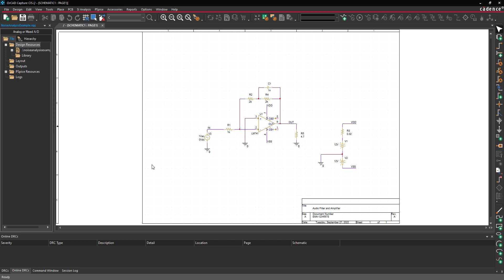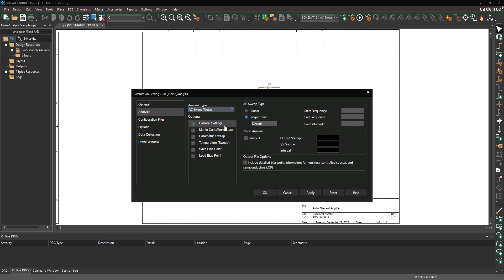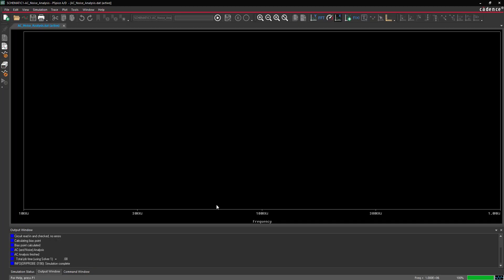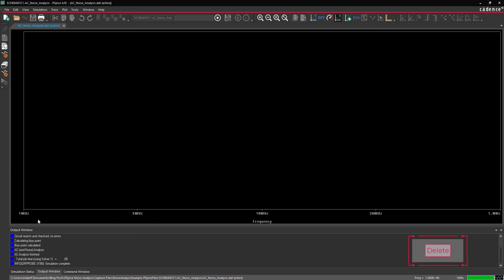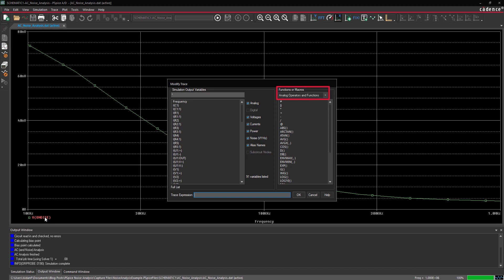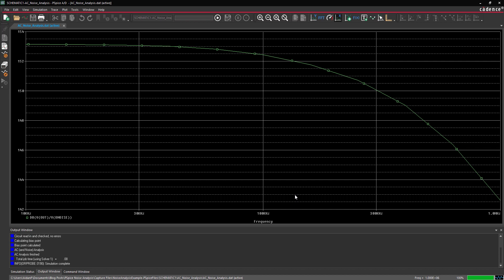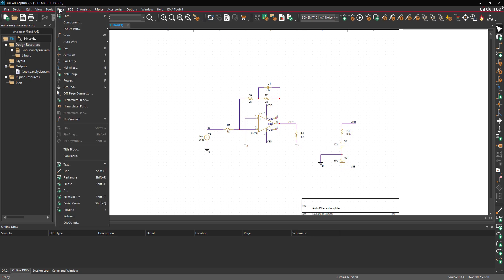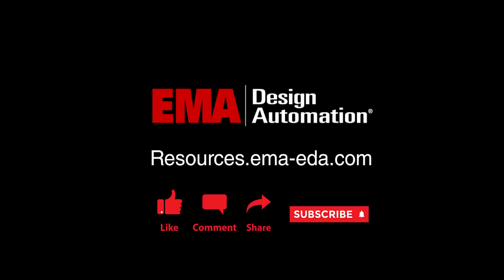How to Perform Noise Analysis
In this video, we’ll provide an in-depth explanation on how to perform noise analysis in OrCAD PSpice and identify the top components contributing to noise.

In this video, you will learn:
How to report the top components contributing to noise
How to adjust the number of components reported

00:00 Introduction
00:12 Creating a Simulation Profile
00:26 Configuring the Simulation
00:51 Running the Simulation
01:24 Viewing Noise Analysis Results
02:36 Viewing Top Noise Contributors
02:53 Adjusting Number of Top Noise Contributors Reported
03:08 Viewing the New Top Noise Contributors Report

Let’s Connect!